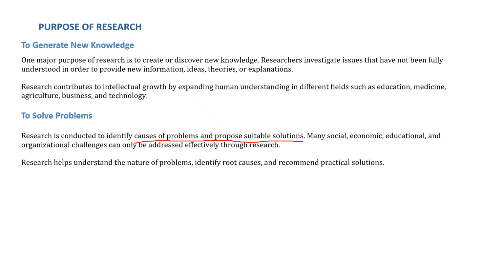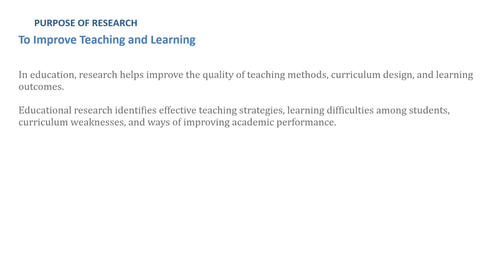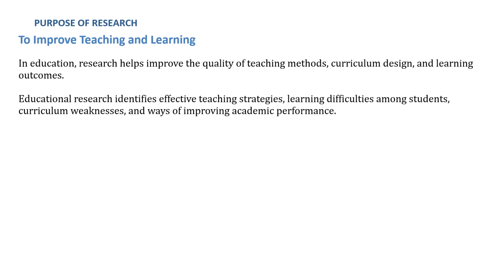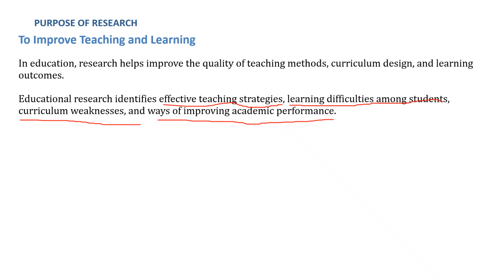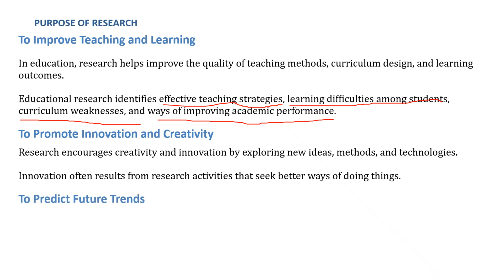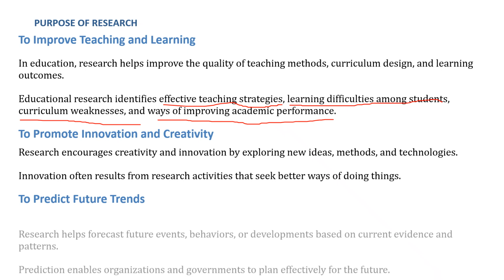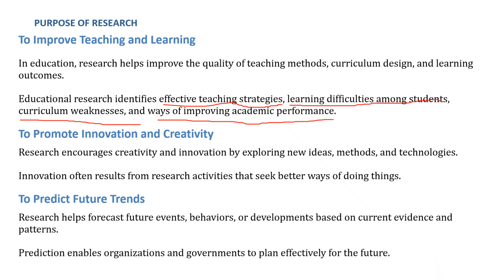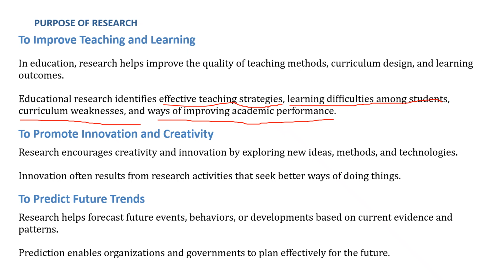PURPOSE OF RESEARCH